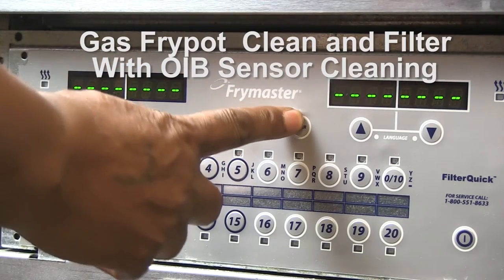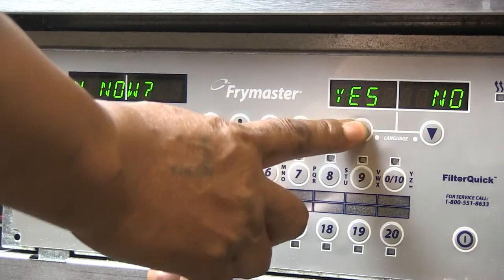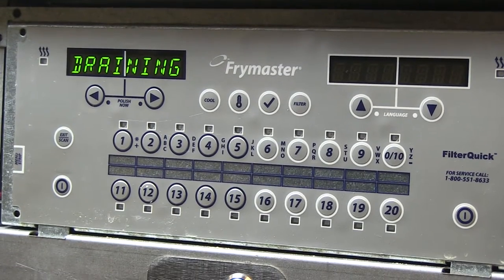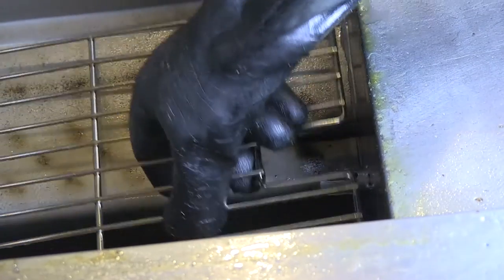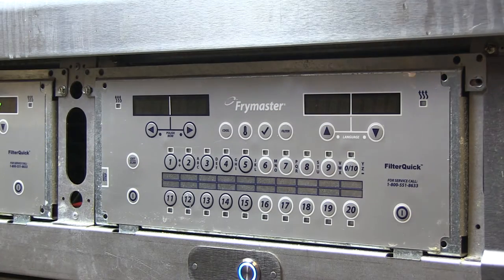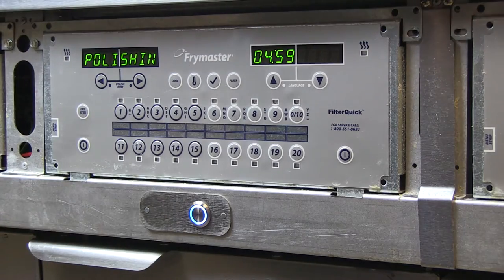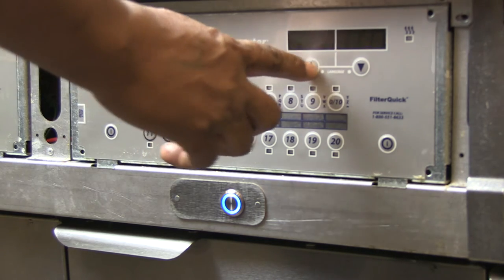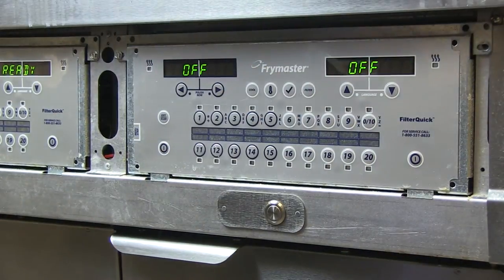FilterQuick Gas Frypot Clean and Filter with OIB Cleaning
Clean and Filter Sequence for Frymaster Gas FilterQuick Fryer, including cleaning the Oil is Back Sensor.